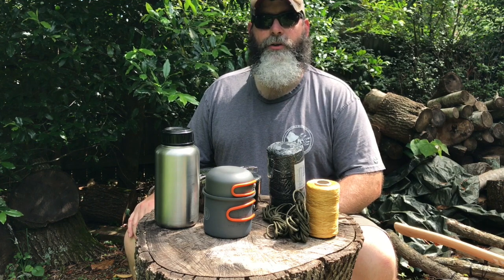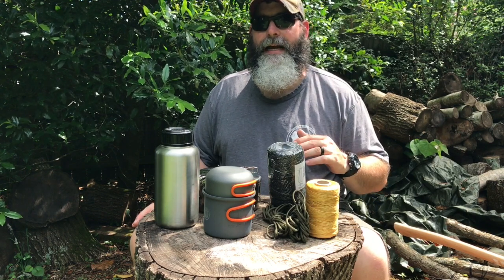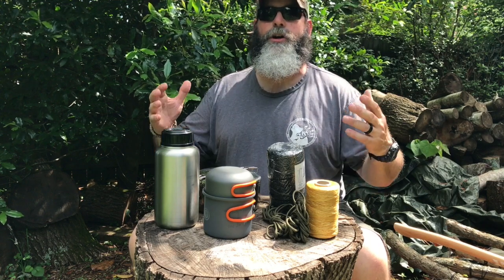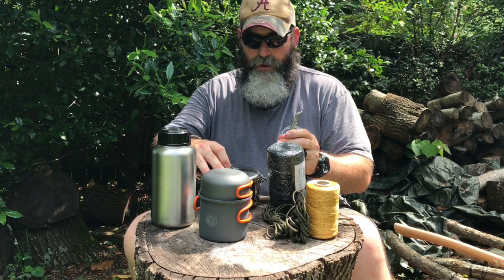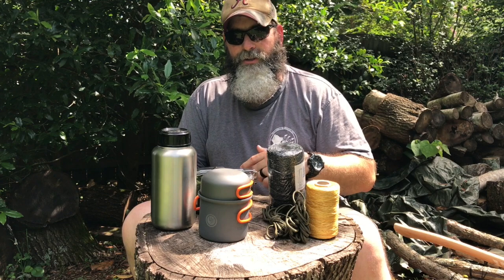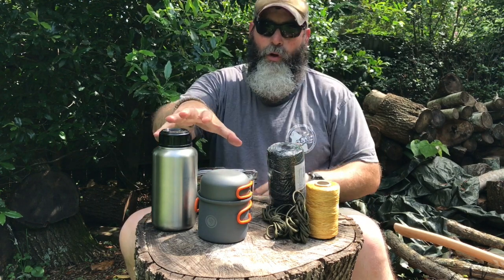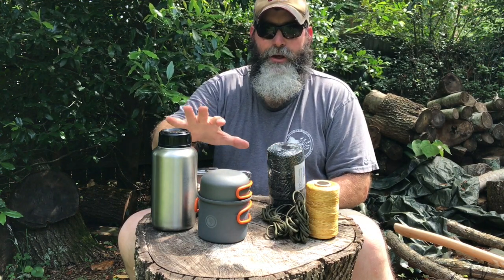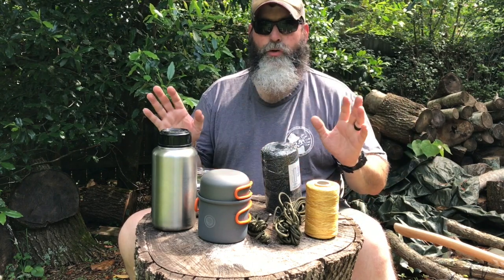Two Tip Tuesday: Container and Cordage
Another edition of Two Tip Tuesday. This time we discuss the benefits of a container and the uses and needs of carrying cordage.